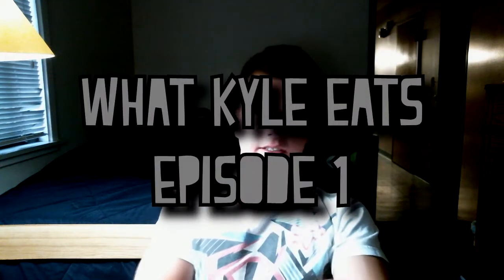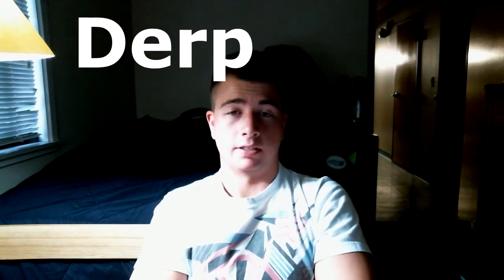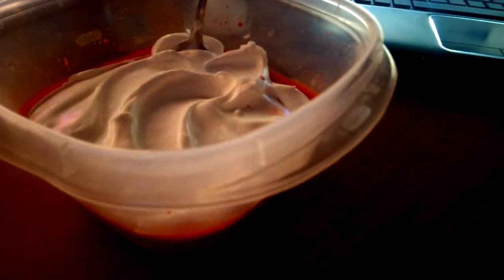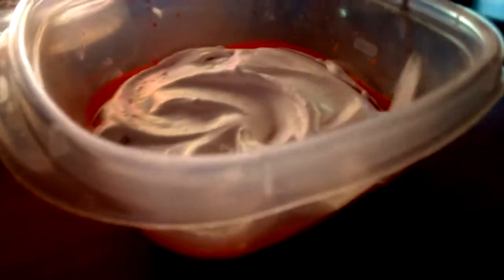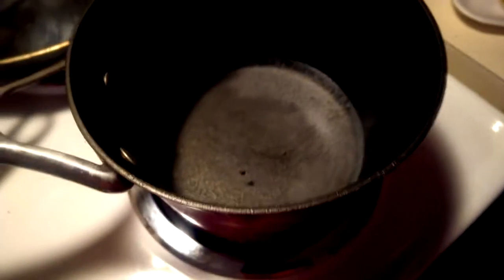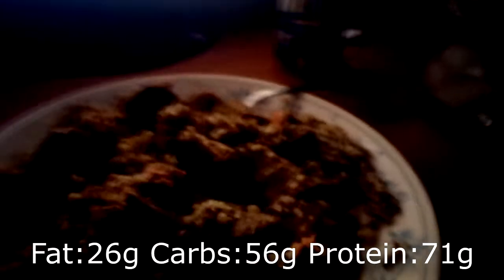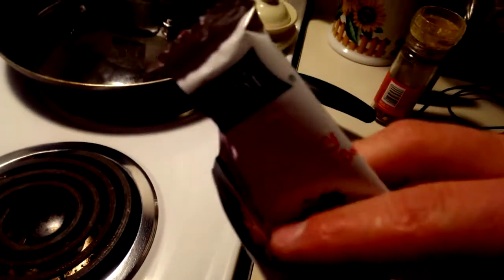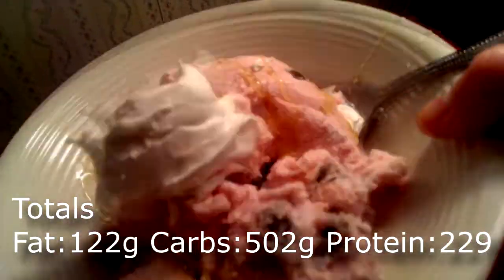What Kyle Eats Episode 1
I take you through a day's worth a food with me.